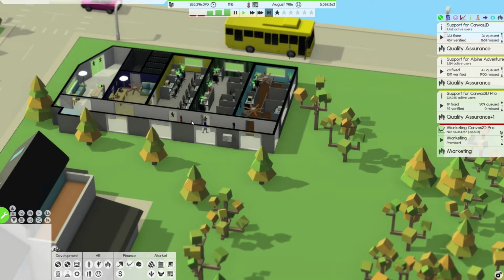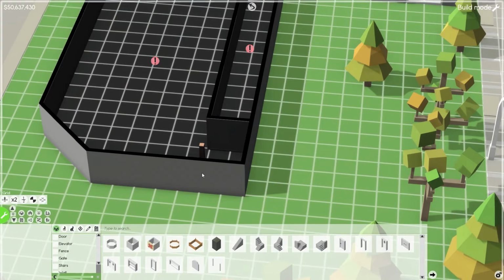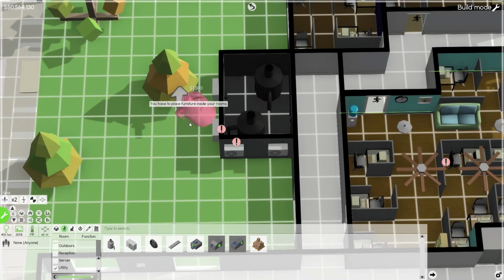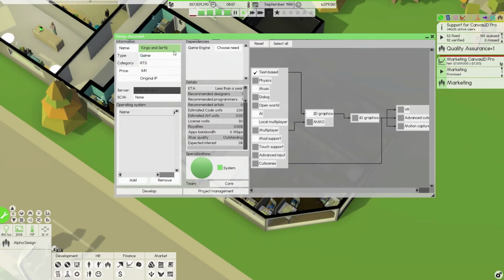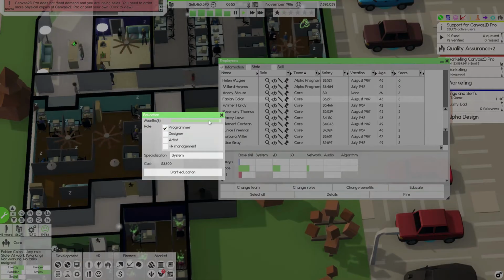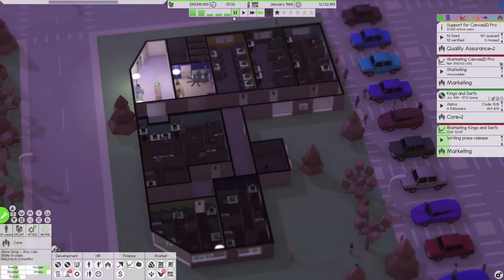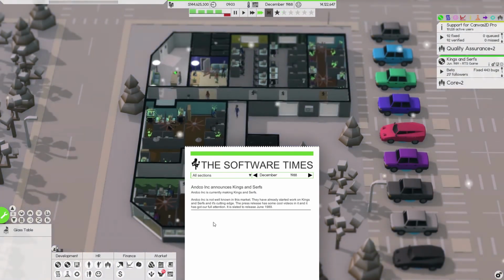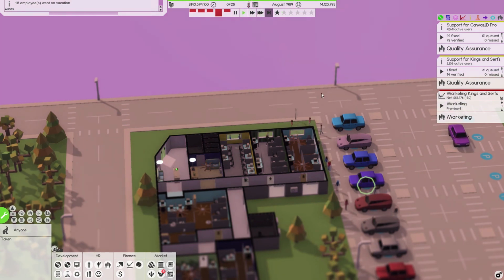Software Inc Let's Play (Ep 5) - A NEW VIDEO GAME AND A NEW TEAM! [Alpha 10 Gameplay]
Today we make a new team, or more accurately three more teams! We also get to work on another video game!